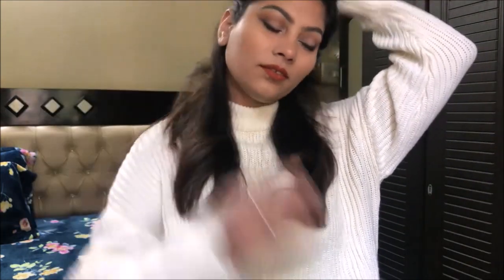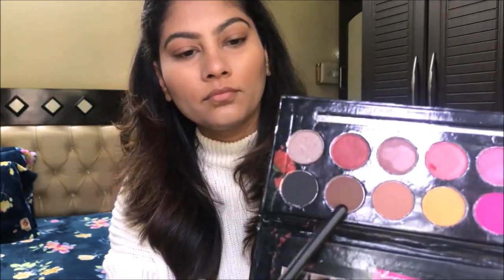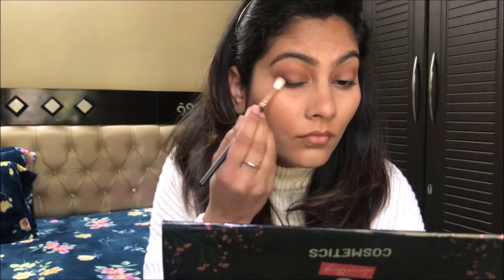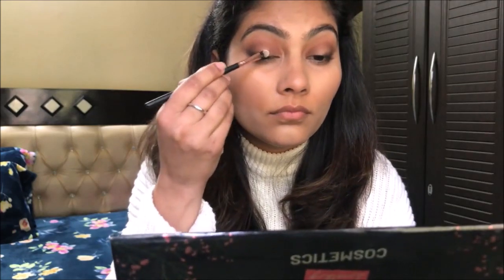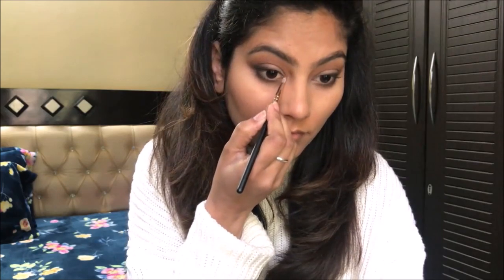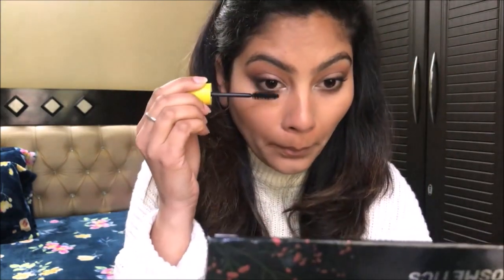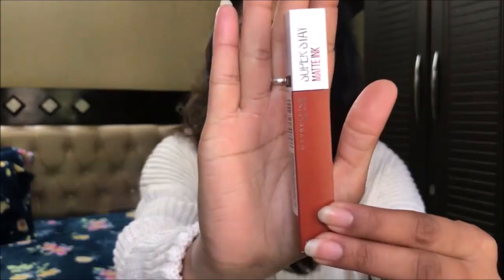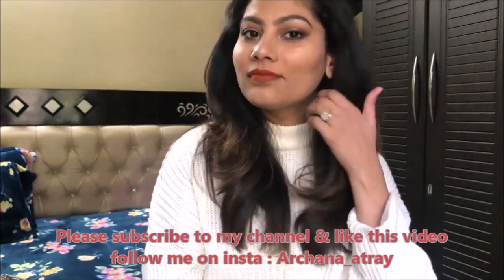Warm brown & glowy makeup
Hi guys... this video is on warm brown & glowy skin in winter.

Products deets:
Brow : Missclaire eyebrow pencil - 02 dark brown
concealer : swissbeauty liquid concealer - 03 light moyen
Eye Shadow :  20something eye shadow
Face serum : swissbeauty 24 K Gold Skin Care Serum
setting powder : makeuprevolution banana powder
contour : 20something palette
blush : 20something palette
Highlighter : 20something palette
mascara : maybelline colossal
Setting spray : swissbeauty setting spray - aloevera & vitamin E
lipstick: maybelline super stay ink - Globe trotter

My videos are only intended for information and educational purposes only. This channel doesn’t take any responsibility for any harm, side-effects, illness or any health or skin care problems caused due to the use of our content or anything related to this. Always do a test patch first to see if your skin is allergic to any of the ingredients mentioned in my videos. Everyone's body and skin type are different, so result can vary from person to person.